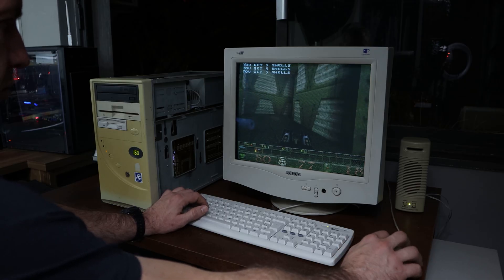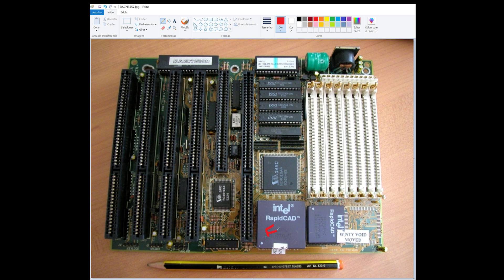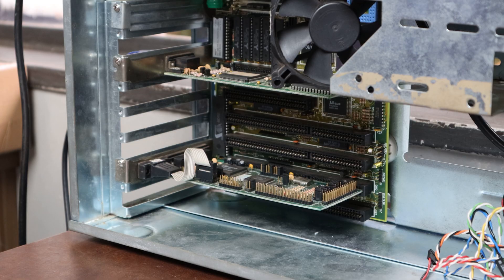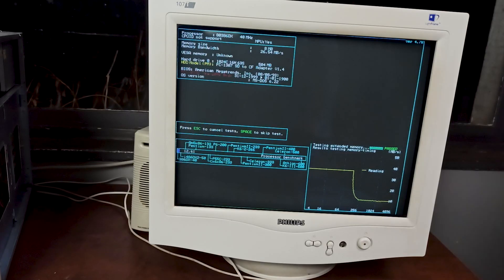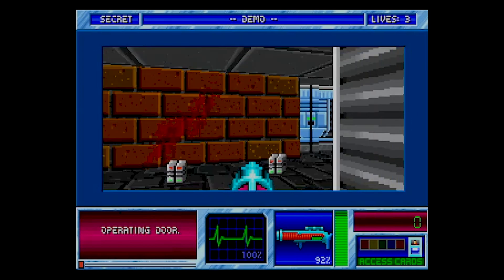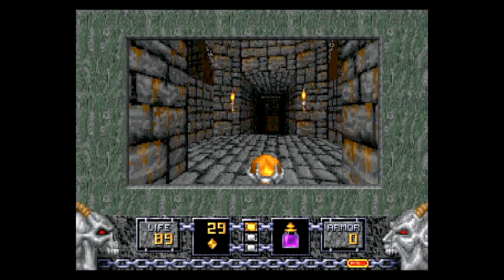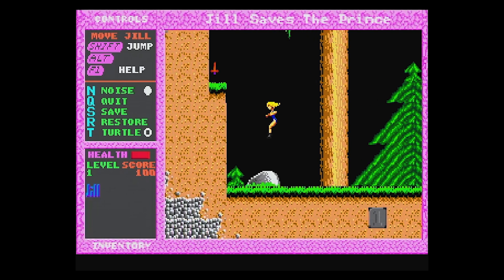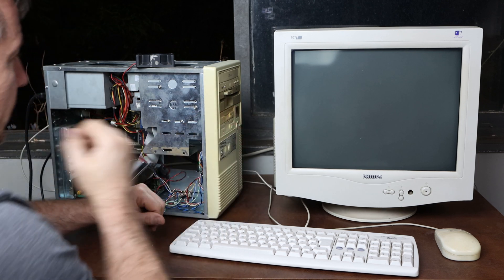Intel RapidCad: 486 in a 386 shell.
00:00 intro
00:18 486 context
02:20 Battery replacement
02:55 Other parts
03:14 RapidCad - 2 Fix
03:44 Sound Card
04:17 Speedsys
04:43 Wolfenstein 3d
05:30 Blake Stone
06:20 Doom
06:56 Heretic
07:39 Bio Menace
08:06 Jill of the Jungle
09:05 Prince of Persia 2
09:35 Conclusion and final considerations

In this video:
I try to use only the main RapidCad CPU chip, and it works great! The system used was an unamed 386 motherboard, 8  Mbs of RAM, a Cirrus Logic ISA video card, an SD to IDE adapter and a Sounb Blaster 16.

Music credits